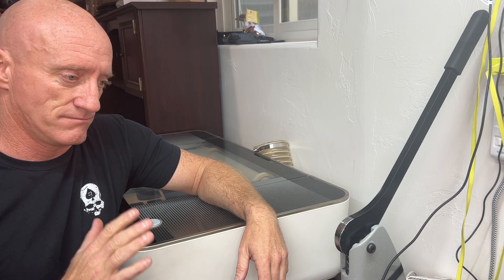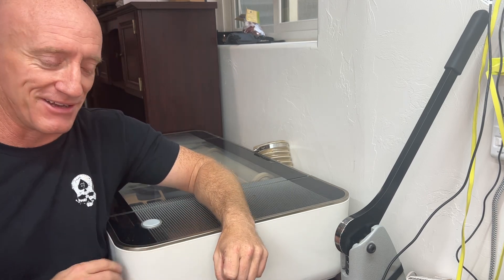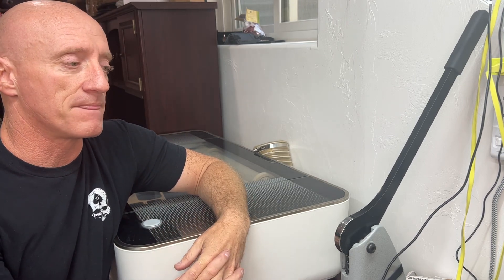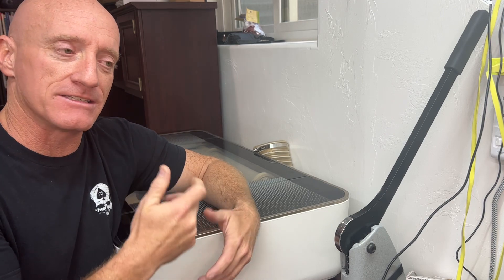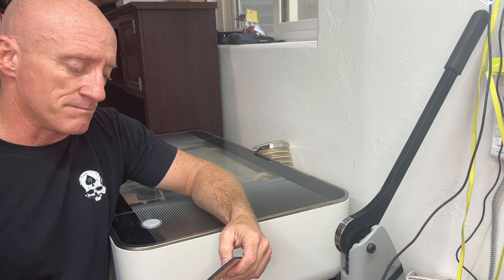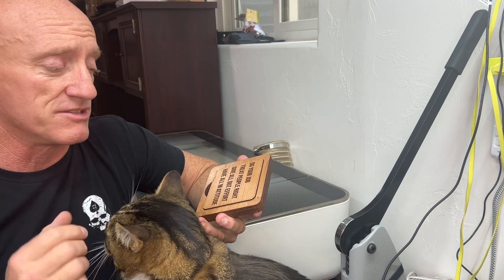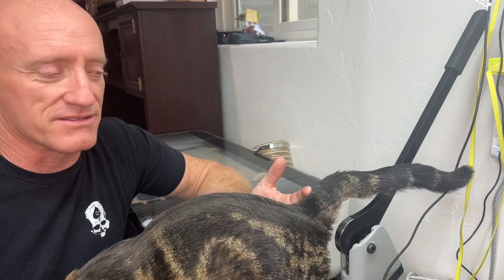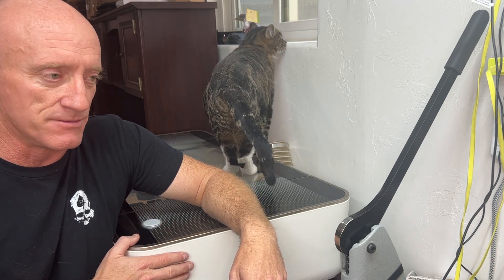Considerations for Lasers and Leather Business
Food for thought if you’re considering buying a laser to add to your leather business.